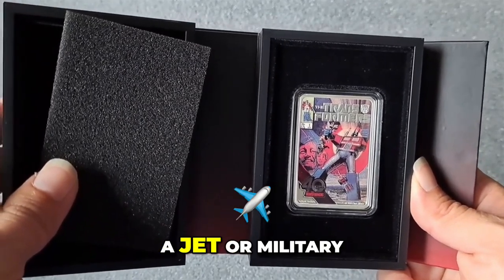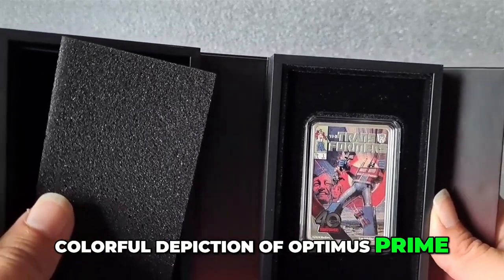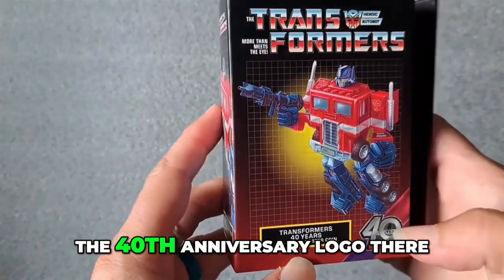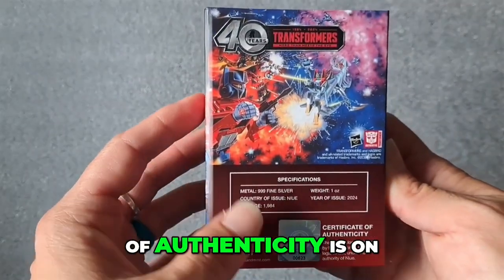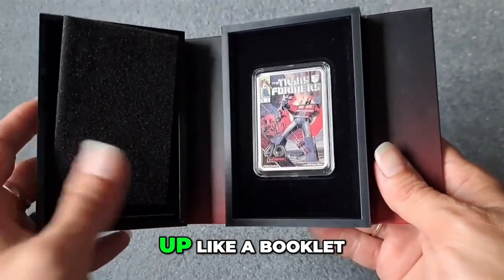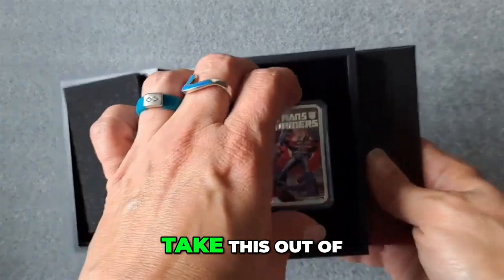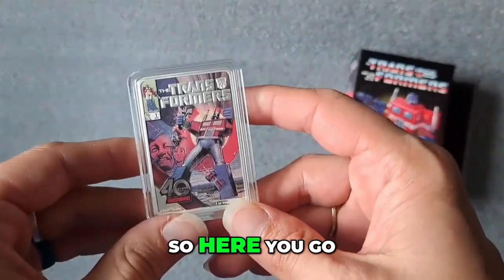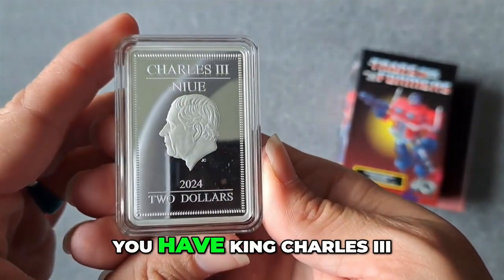Unveiling the Ultimate Optimus Prime Coin Collection!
Join Chrissy as we dive into the fascinating world of collectible coins! In this episode, we explore the vibrant design, packaging, and unique iconography the of the Ultimate Optimus Prime Coin, a special 40th-anniversary. Don't miss out on this detailed examination that will elevate your collection!